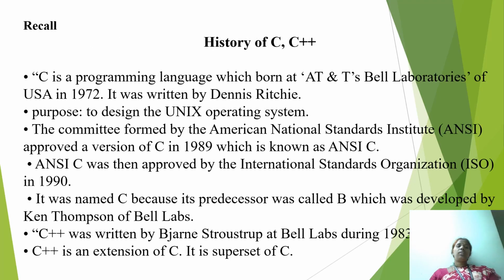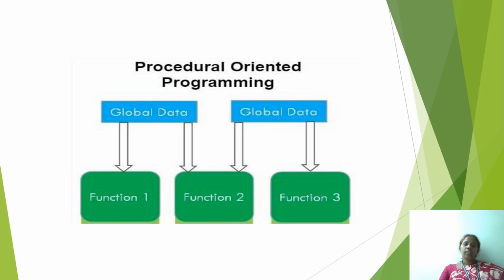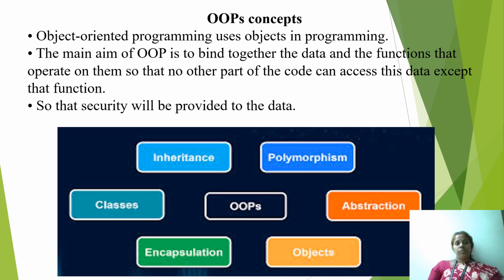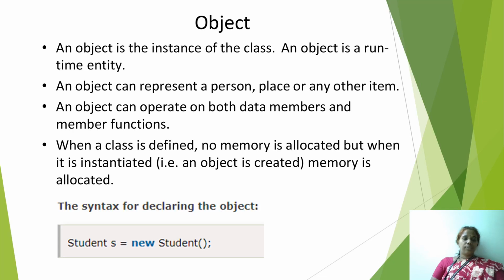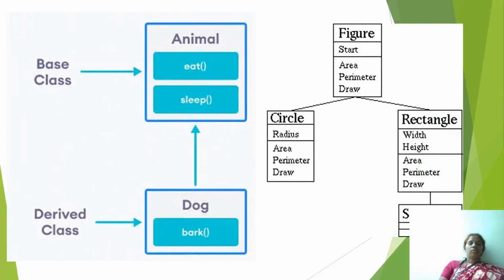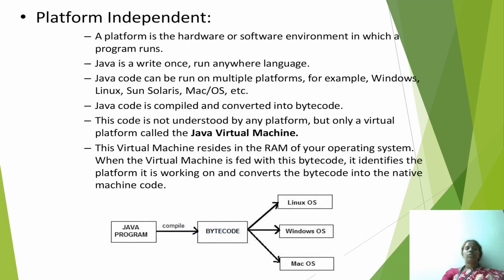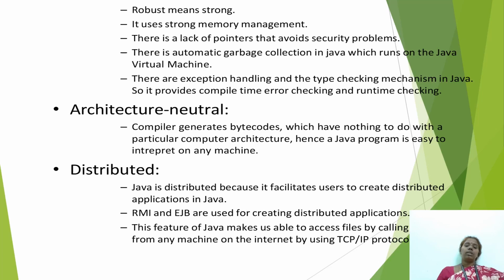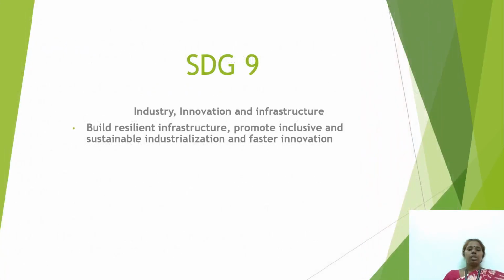231CS323-OBJECT ORIENTED PROGRAMMING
By Mrs.T.Anitha